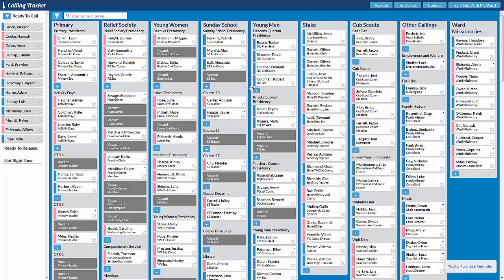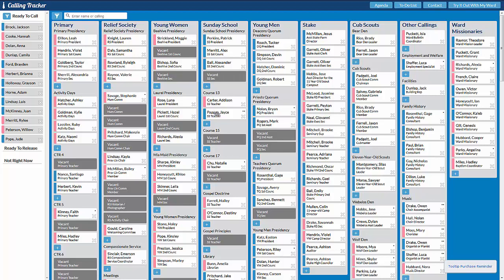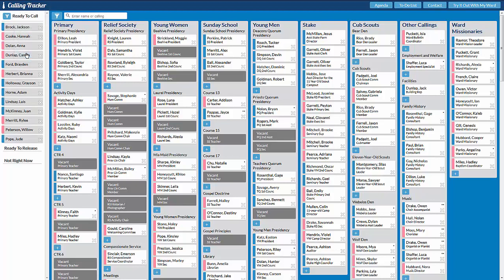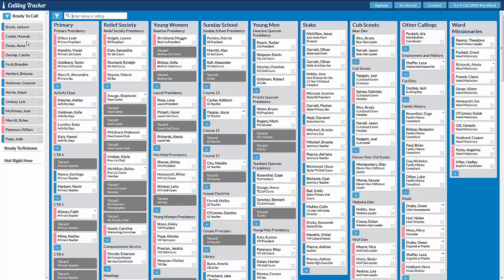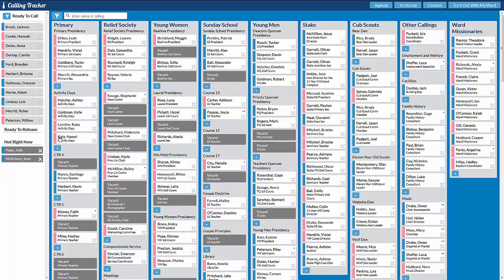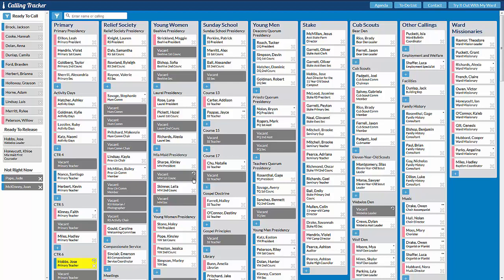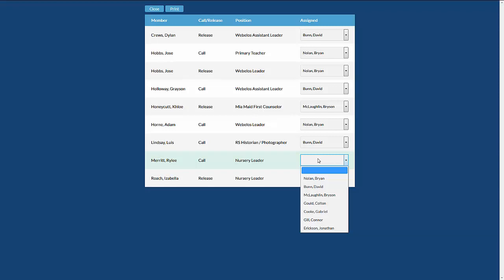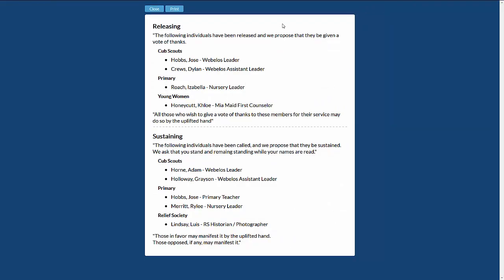Calling Tracker Overview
This video provides an overview for how the Calling Tracker module works.